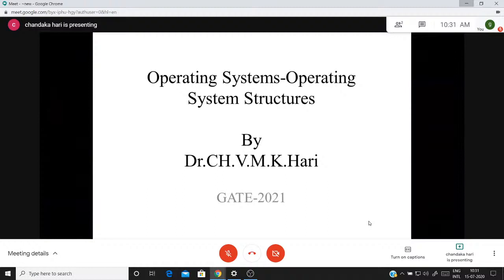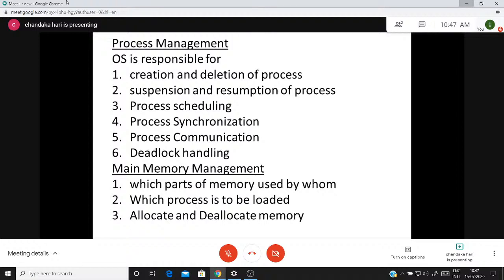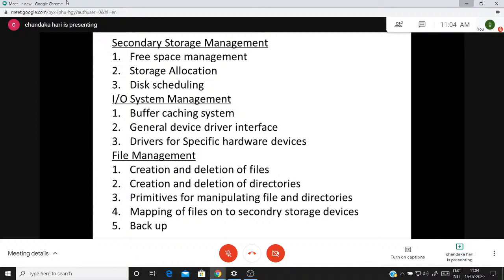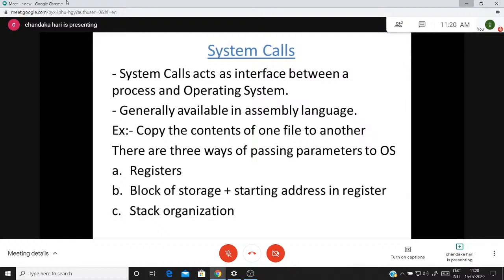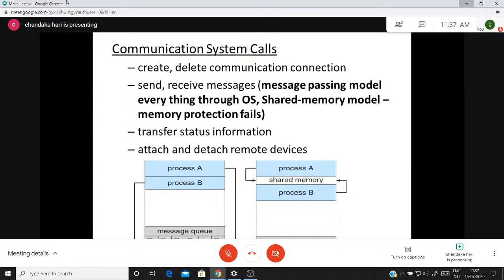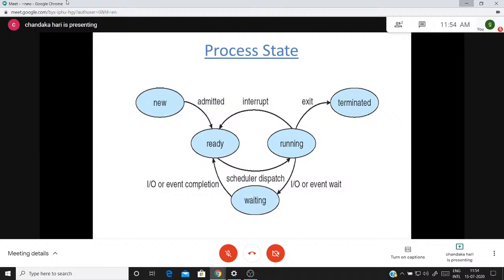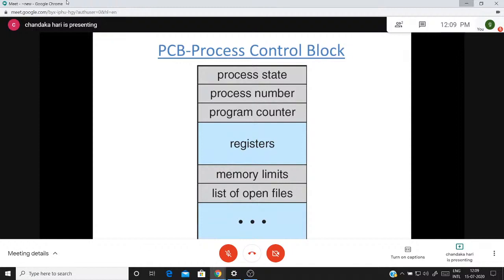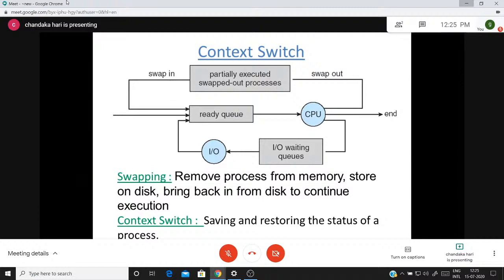GATE Class on Operating Systems Day 3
This video's main source is I took from the training program of the Andhra Pradesh Government on the GATE exam, I am wholeheartedly thankful to them and its a great privilege to me